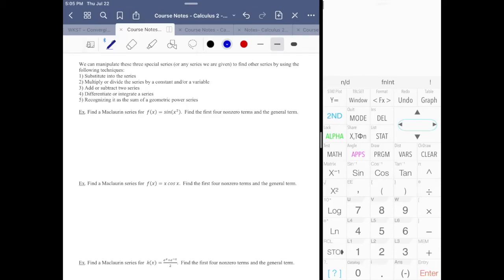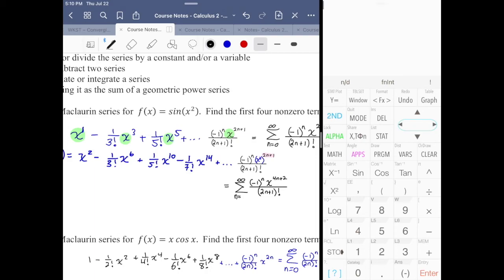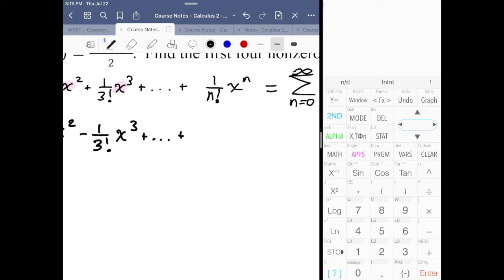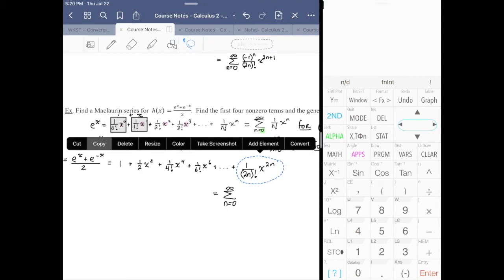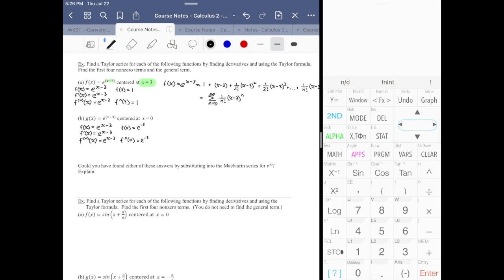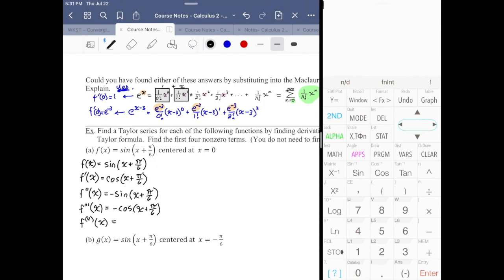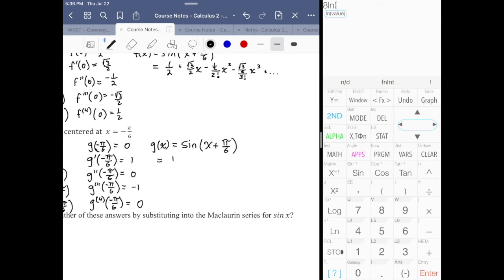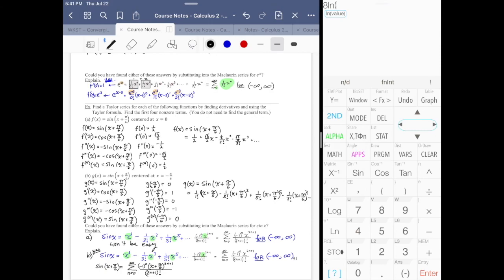Calc 2 Notes 3.3.1 p90,91 ONLINE